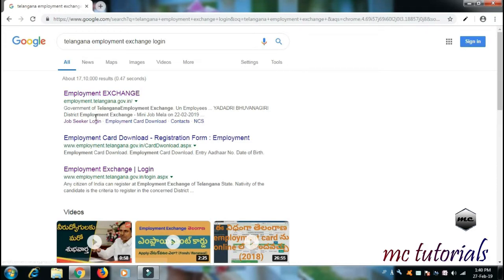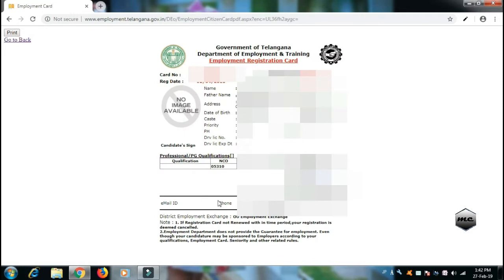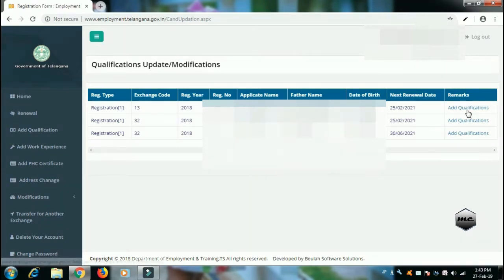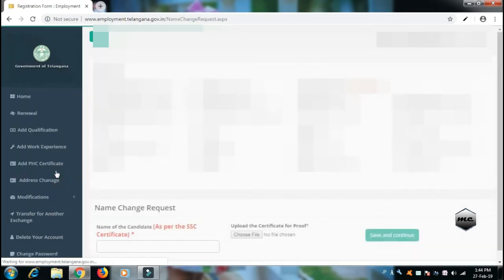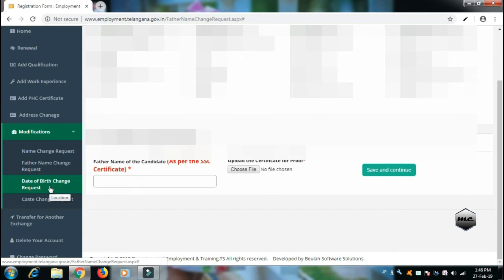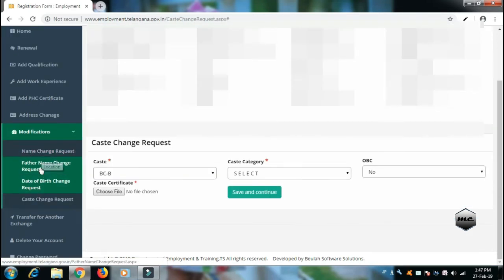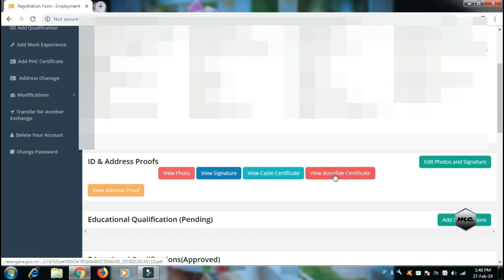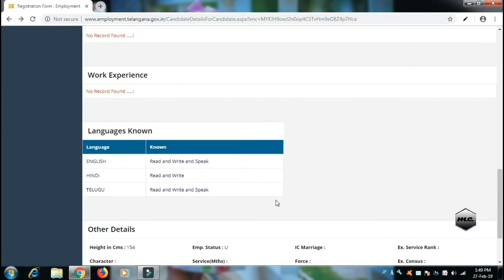@@how to edit telangana employment card in online | how to change corrections|unemployment card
in this video i told how to edit employment card in online,how to change corrections in district name,name of candidate,date of birth,photo,sign,cast